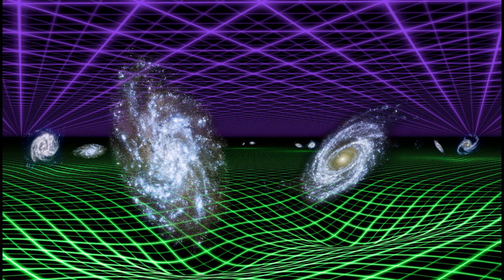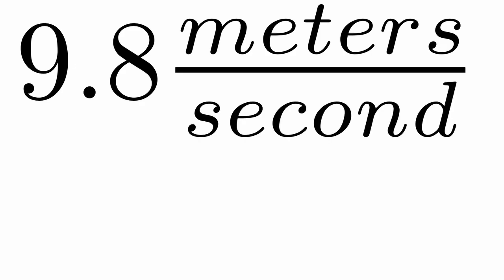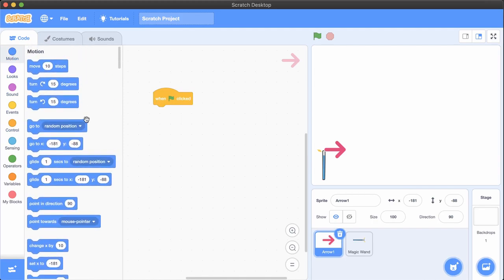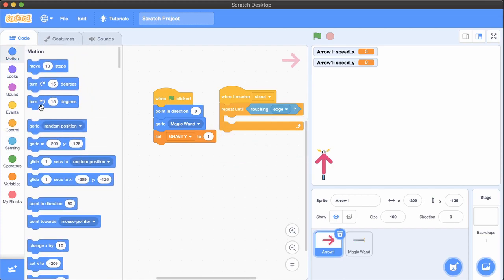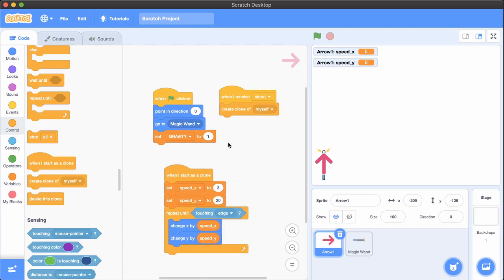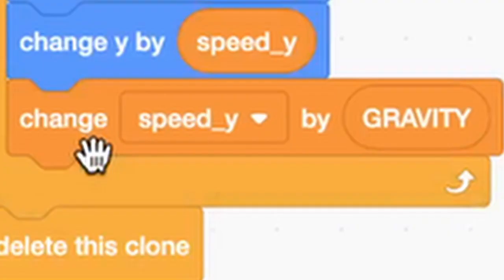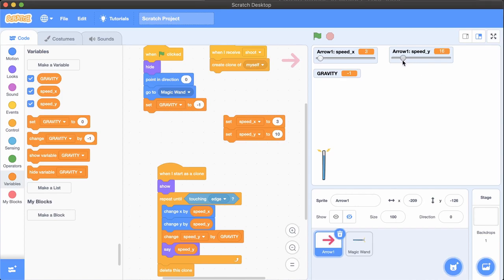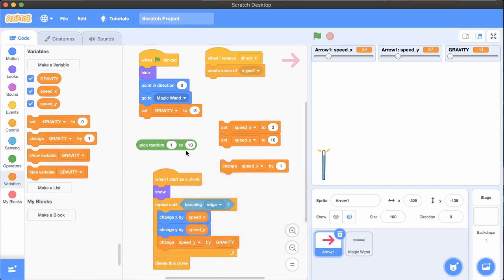Add Gravity to Your Scratch Game | Learn Game Coding with Scratch Tutorial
Adding gravity to your scratch game is easy.

Scratch is a free programming language where you can code your own
interactive stories, animations, and games.

00:00 Intro
00:21 Galileo's math model
02:04 Setup
03:29 Moving the arrow without gravity
05:05 Adding effect of gravity
06:28 Tuning
07:52 Outro

Scratch is developed by the Lifelong
Kindergarten Group at the MIT Media Lab.